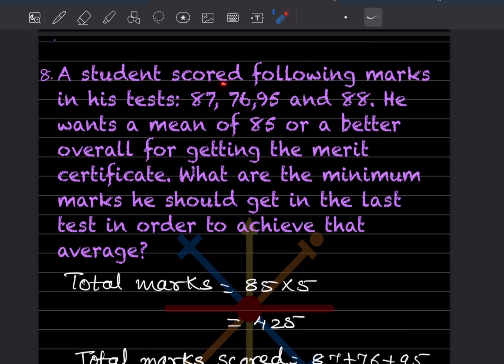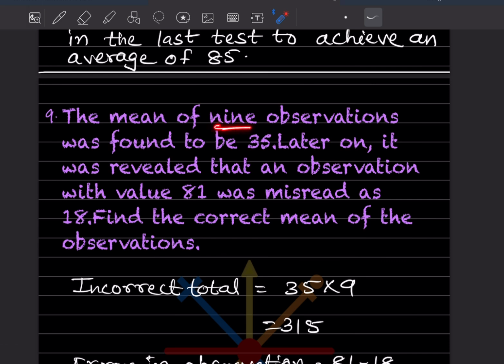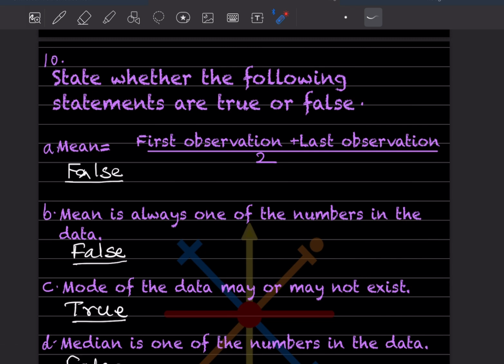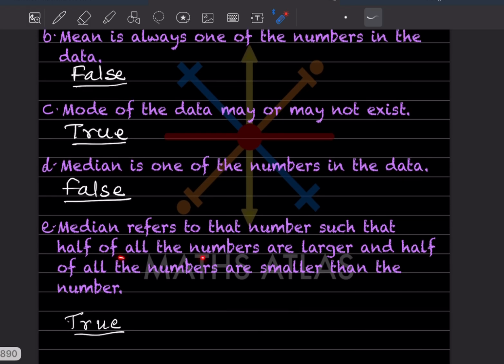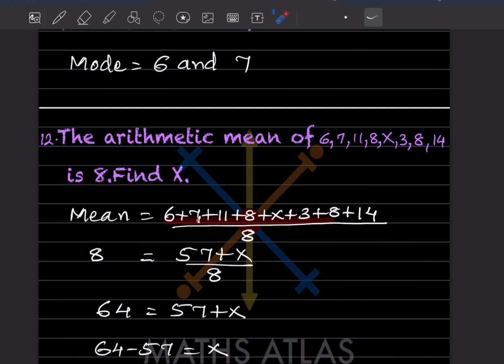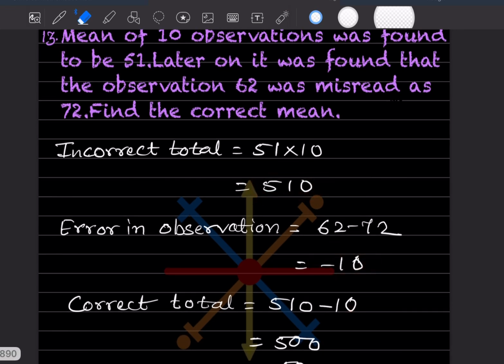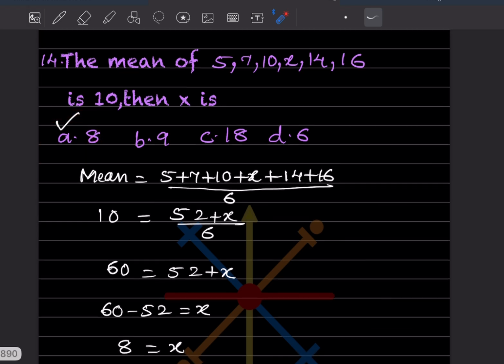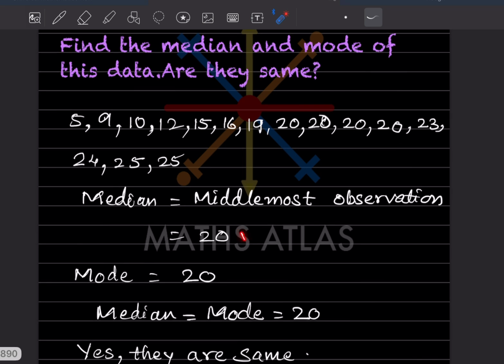Frank ICSE Mathematics |Chapter 18 | Data Handling | Class 7 | Exercise 18.3 | P-4